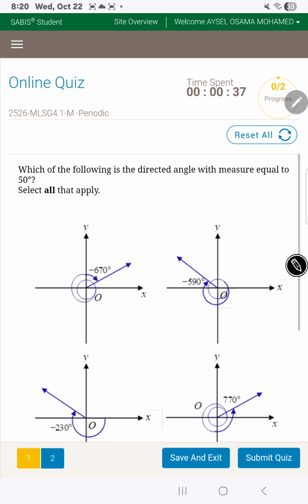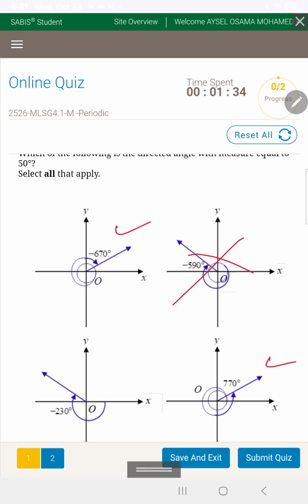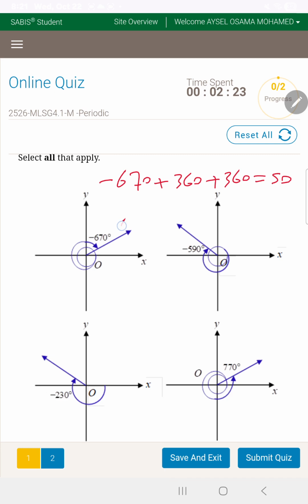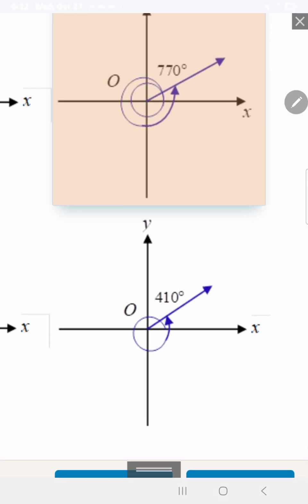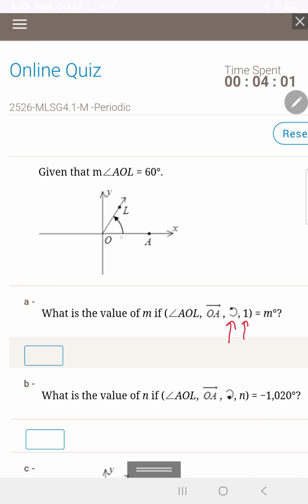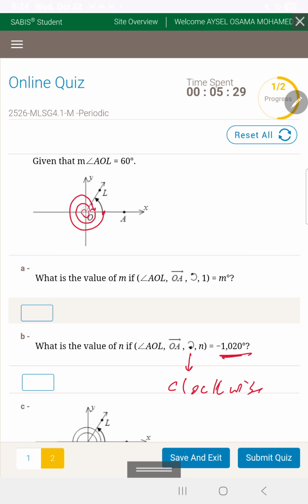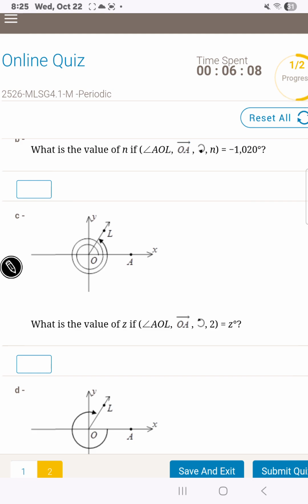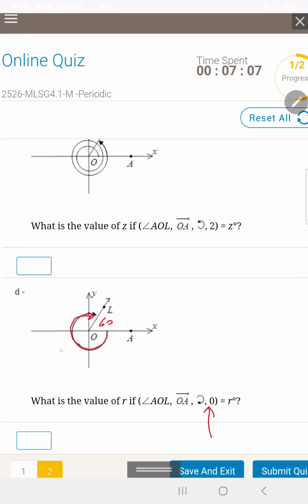SABIS CHOUEIFAT SCHOOL MATH GRADE 9 GEOMETRY COURSE PRACTICE